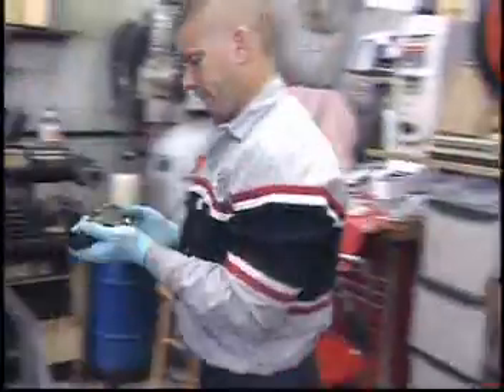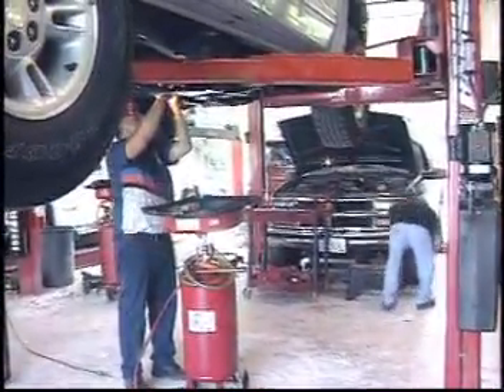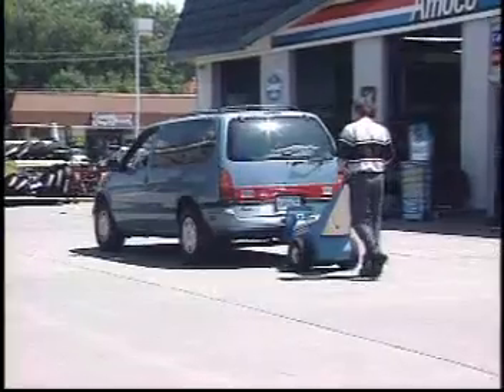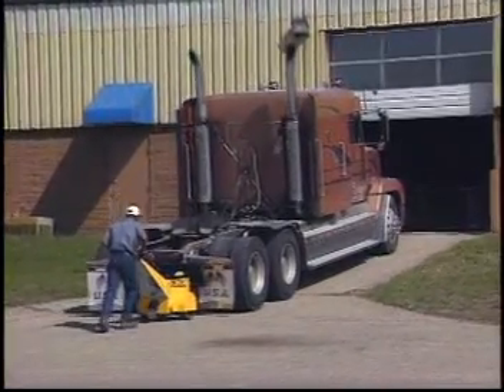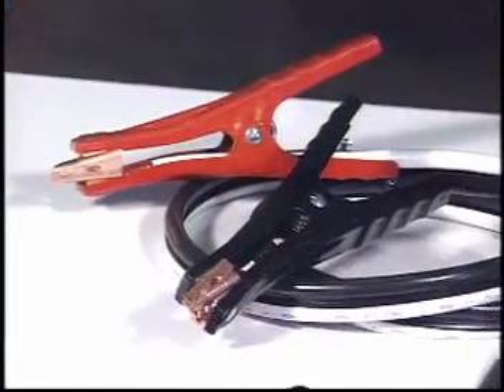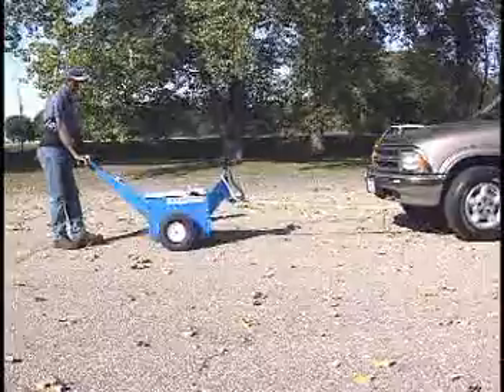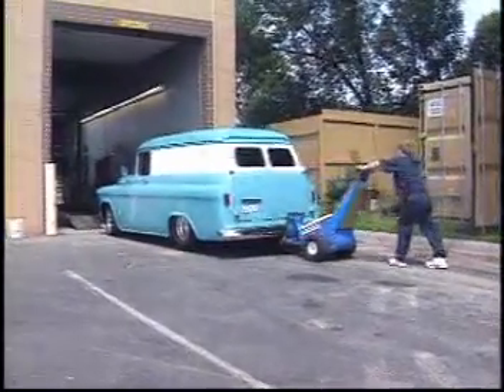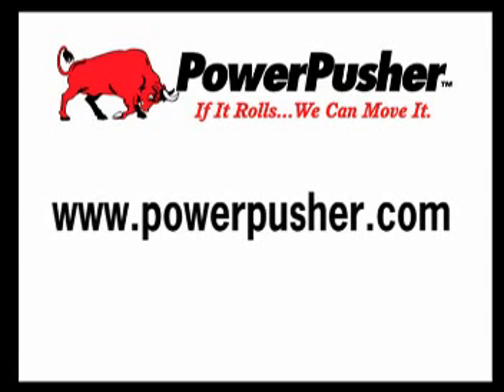Automotive PowerPusher™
The Automotive PowerPusher ™ is a highly productive, battery-powered, heavy-duty, multi-use device designed to move immobilized vehicles more efficiently and help reduce the risk of injury. It is able to push or pull almost anything on wheels and can move inoperable vehicles up to 18,000 lbs. with only two people, instead of five or six that are normally required to move them.